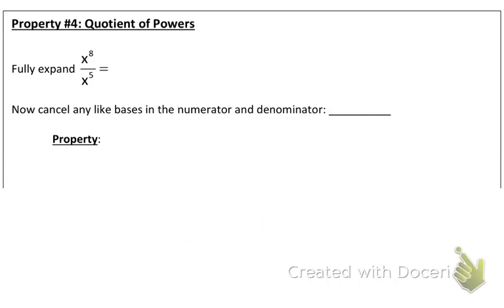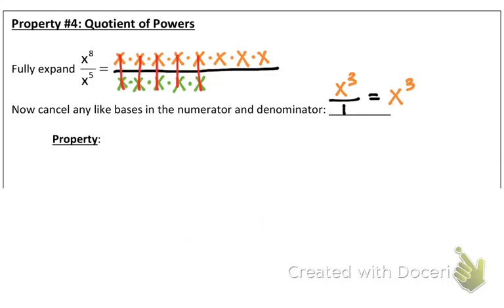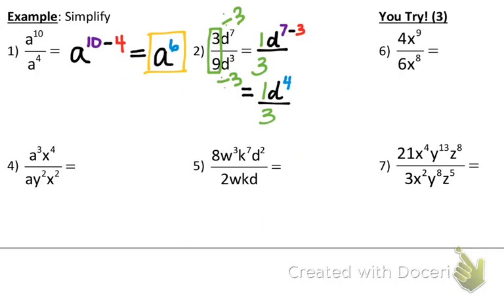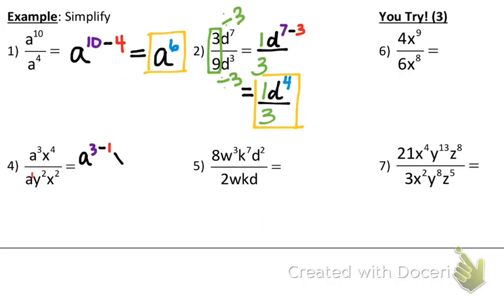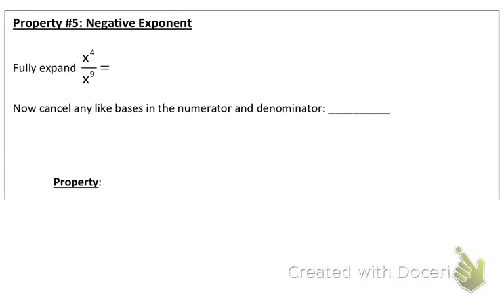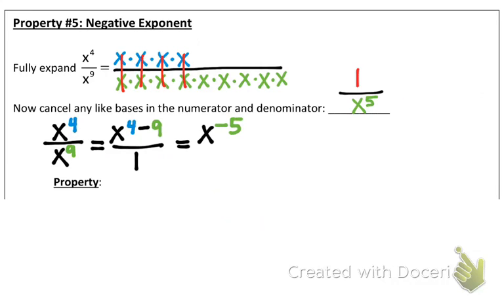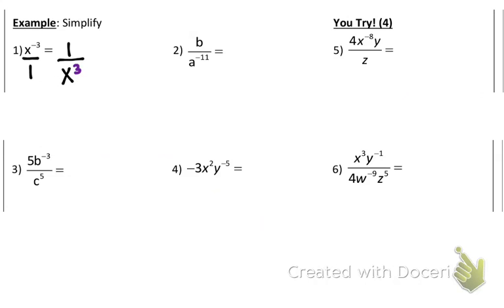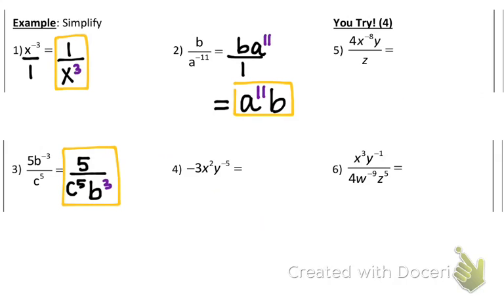4 1a Flipped Video Properties of Exponents Part 3